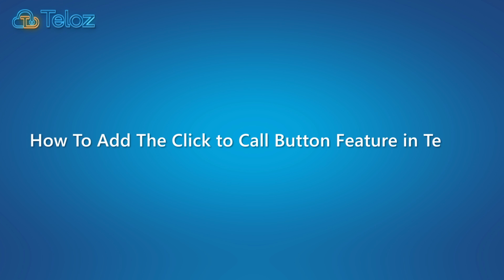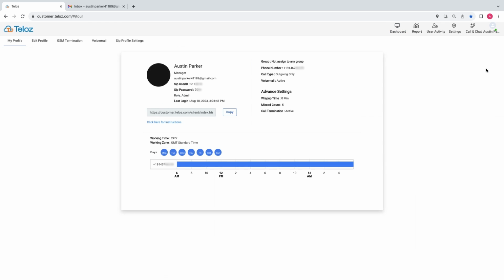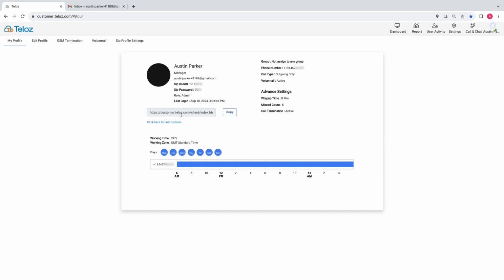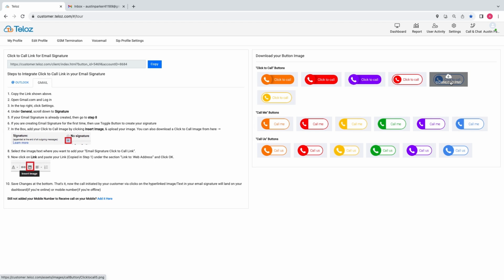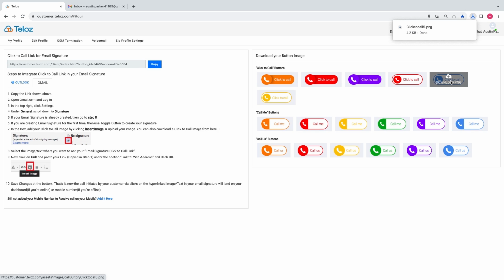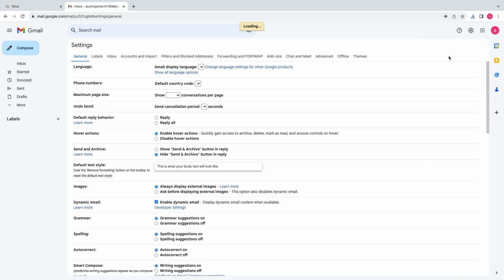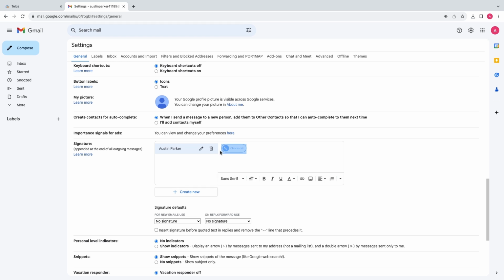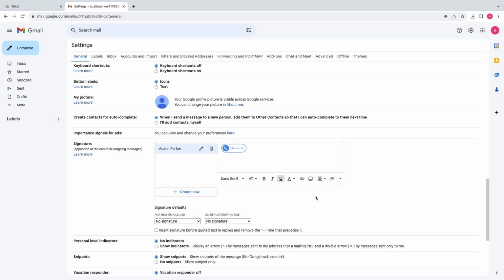How To Add Click To Call Button Feature In Teloz?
📱 Revolutionize Communication: Add Click-to-Call with Teloz! 🚀🌐

In this game-changing tutorial, we'll guide you through the simple yet powerful process of adding the Click-to-Call feature in Teloz. Whether you're managing a business or seeking to enhance personal communication, this feature brings convenience and connectivity to a whole new level.

Why Teloz Click-to-Call?

📈 Enhanced Accessibility: Allow users to connect with you instantly with just a click, fostering quicker communication.
🌐 Seamless Integration: The Click-to-Call feature seamlessly integrates with your digital platforms, creating a hassle-free experience.
🚀 Boost Engagement: Increase user engagement by providing a direct and efficient means of communication.